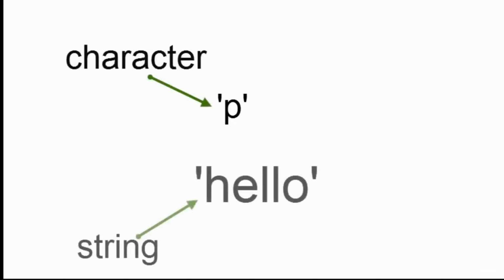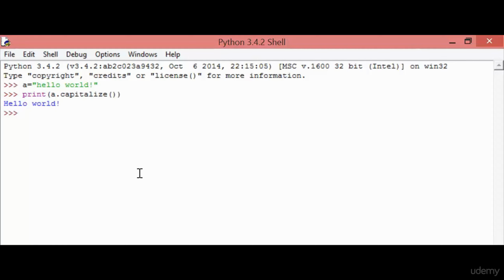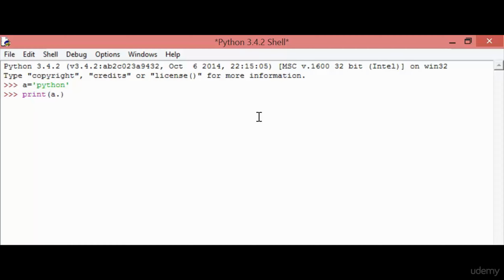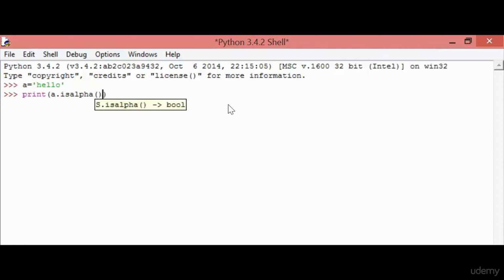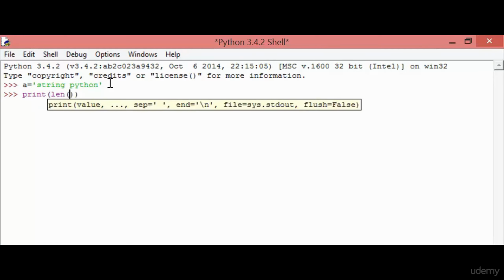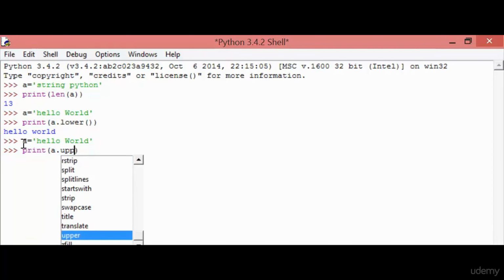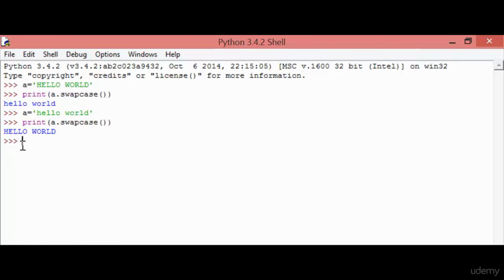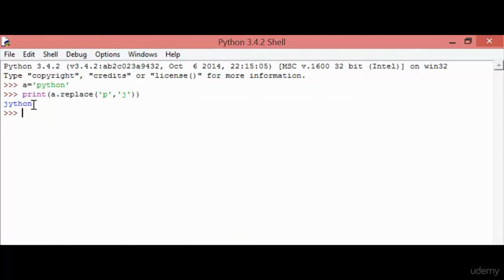Strings in Python: A Complete Guide for Beginners | # 18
"Welcome to our Python Premium course for 2024! In this video, we'll dive deep into the world of Strings in Python. You'll learn what strings are, how to manipulate them, and why they are essential in Python programming. We’ll cover everything from basic string operations to advanced techniques like slicing and formatting. Whether you're a beginner or looking to refresh your knowledge, this video has got you covered.